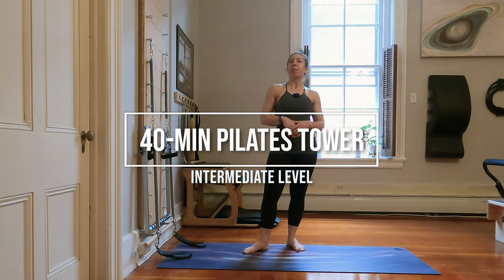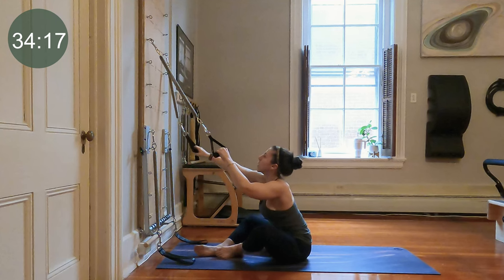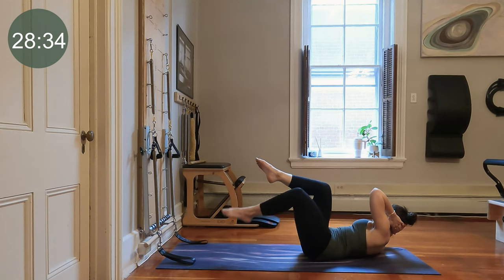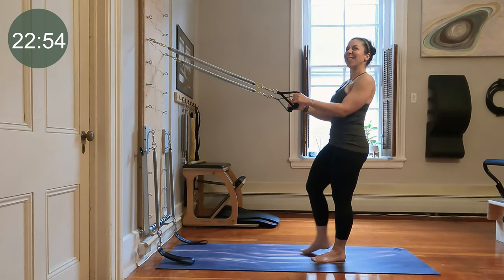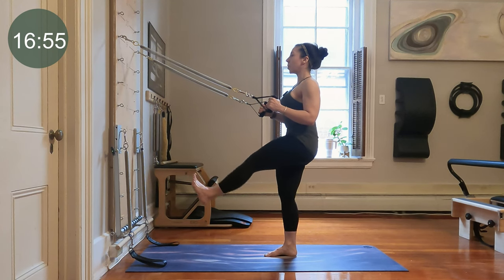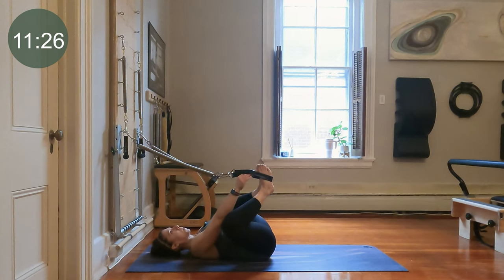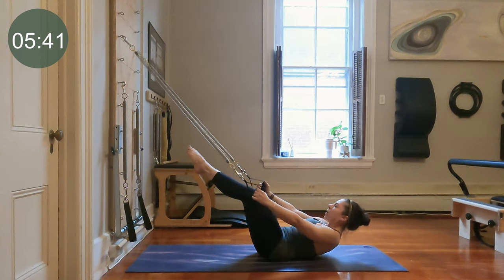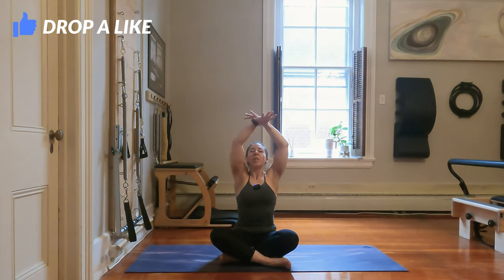FULL BODY PILATES SPRINGBOARD | 40 Min | Intermediate Level | No Push Thru Bar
Hello Friends!  Today please join me in a fun full body intermediate level Pilates springboard flow! This workout will touch all areas of the body and include moving the spine in different directions for a balanced and strong body.  You may complete this workout using a Cadillac, Tower or Springboard.

During this session, as always, feel free to adjust your springs as necessary for the equipment you are working on and how you are feeling today. I will give some modifications for exercises, but as always please listen to your body and modify as necessary. Let's go!

Equipment Used: Pilates springboard + reformer foot strap (optional)

Video Contents:

00:00 Intro
00:48 Warm-up
40:30 Final Thoughts

Welcome to Evolution Pilates Studio!  My name is Laura and I've been teaching Pilates, Barre and more for over 20 years! I'm so happy you've chosen to work out with me today!  You inspire me just as much as I hope I inspire you to get stronger and healthier so we can live life to the fullest!

If you are ready to find strength, balance and increase your body awareness then this is the place for you. With over 20 years of Pilates experience, I will bring you on a journey to finding your best self.

Evolution Pilates Studio, LLC